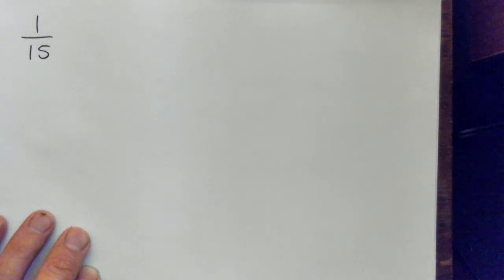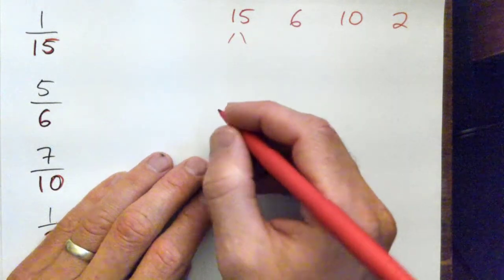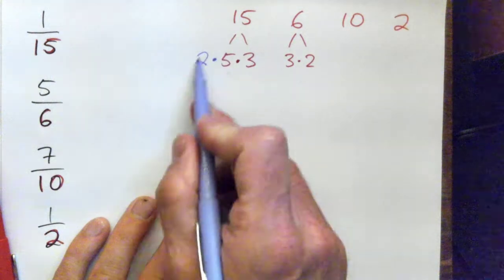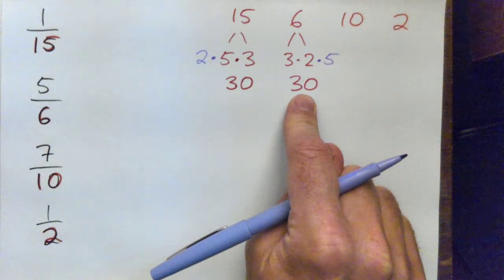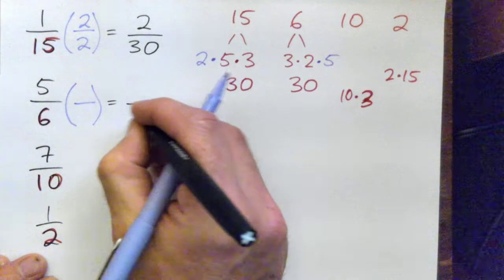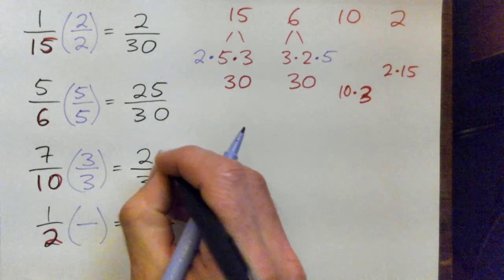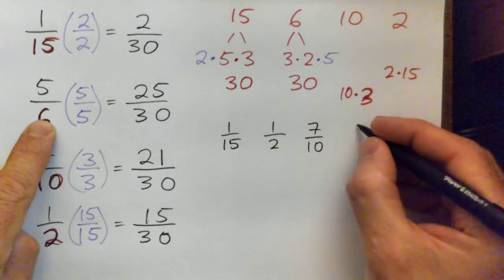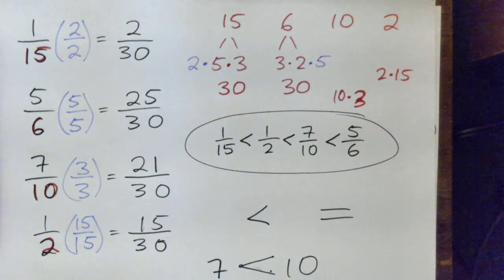List Fractions from Least to Greatest: 1/15, 5/6, 7/10, 1/2